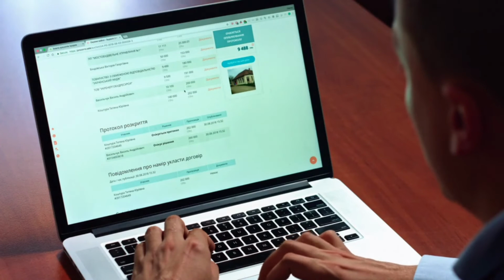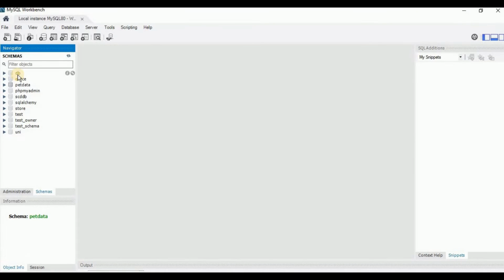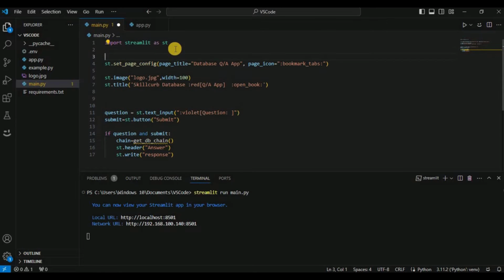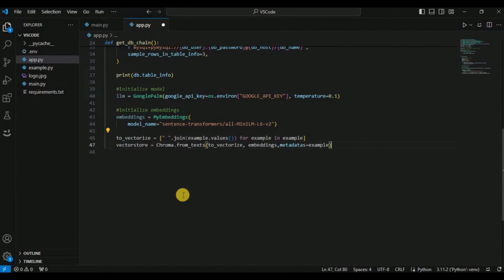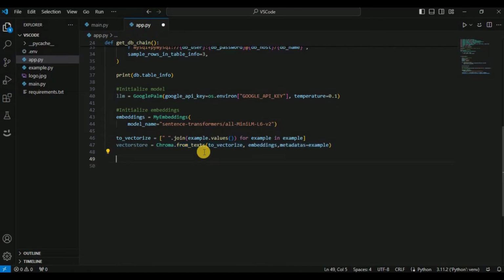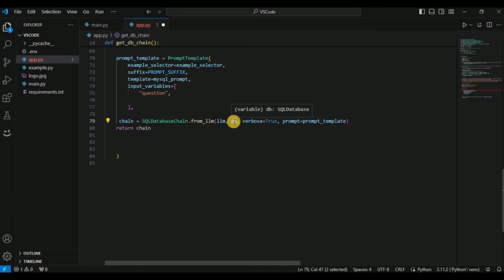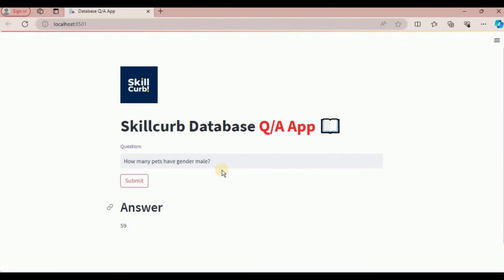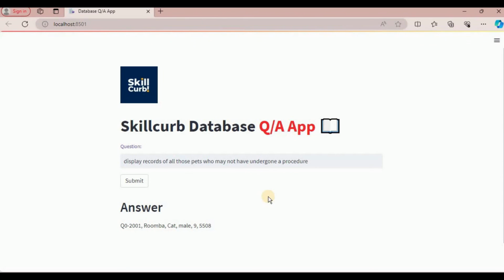End To End Text To SQL LLM App with MYSQL , SteamLit & LangChain using Google Palm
In this end to end LLM project we will be creating a TEXT to SQL application that will take your natural language and query MYSQL database using SQL at the backend. It will be able to answer simple to complex data analysis questions from the database using our application. Have fun creating the app!!